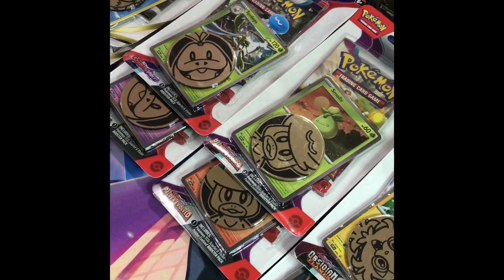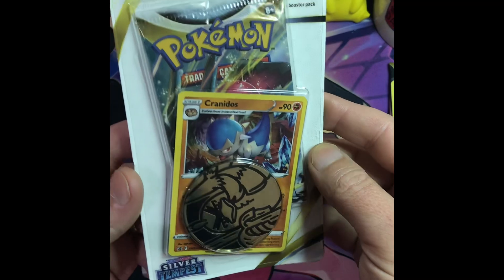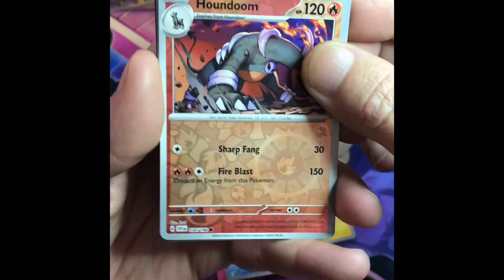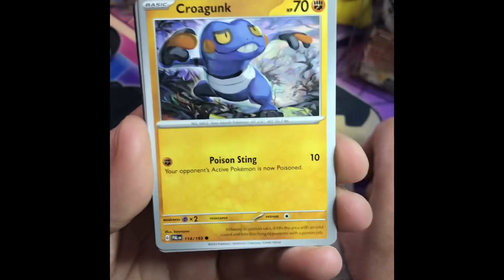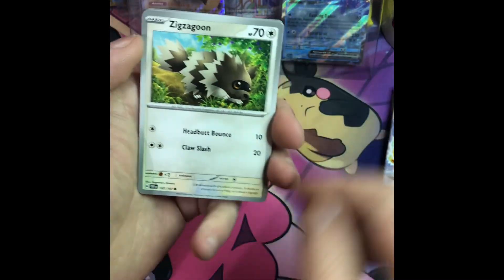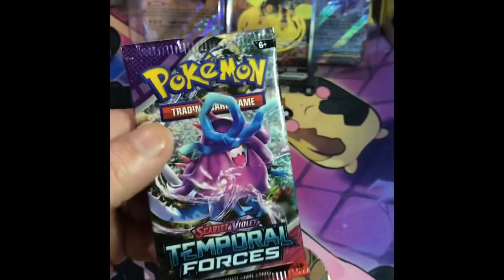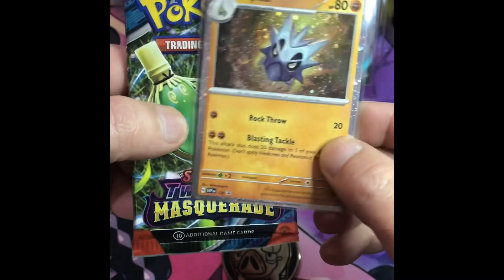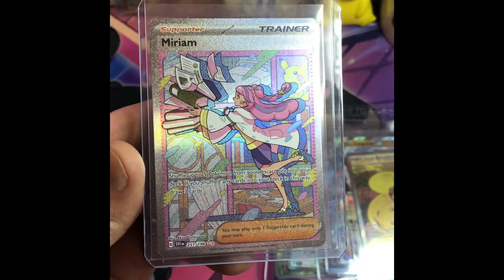Pokemon tcg promo packs x12 opening now 23/aug/2024 big hit pokemon popcultcha